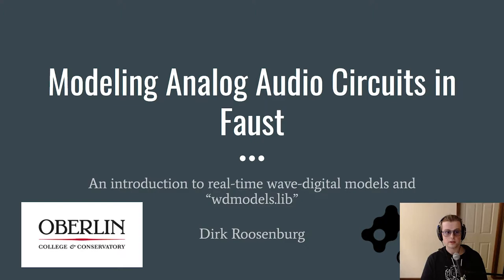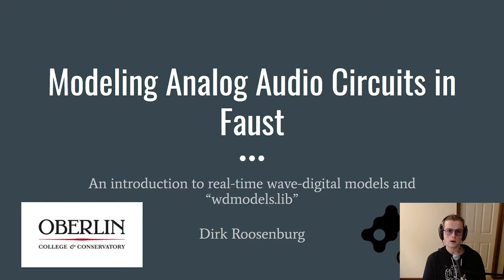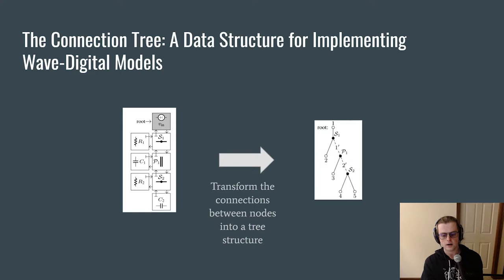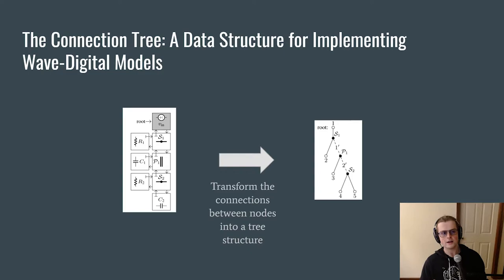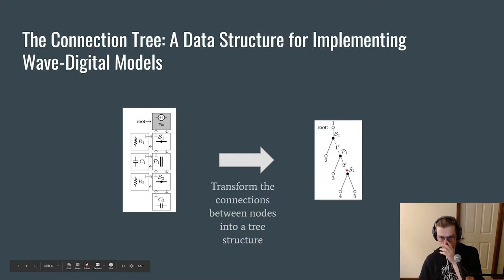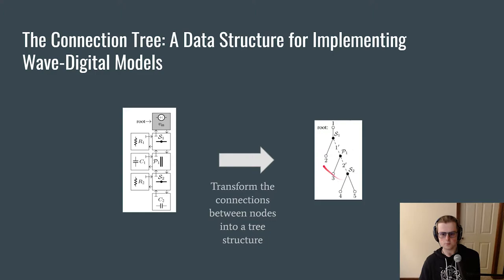Faust Physical Modeling Workshop: Creating Wave-Digital Models of Analog Audio Circuits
Creating Circuit-Bendable Wave-Digital Models of Analog Audio Circuits in Faust -- Dirk Roosenburg

Wave-digital models are a well researched and popular approach for creating virtual-analog models of audio circuits for use in audio processing. wdmodels.lib is a new addition to the Faust Libraries that supports easy creation of these models in Faust. In this workshop, we will introduce the technique of wave-digital modeling of circuits by analyzing several audio circuits and exploring their implementation in wdmodels.lib. We also will discuss library support of more complex implementation tasks associated with wave-digital models, such as R-type adaptors and Multiple/Multiport non-linearities. Finally, we will conclude by exploring the capacity of Faust to "circuit-bend" our wave-digital models.